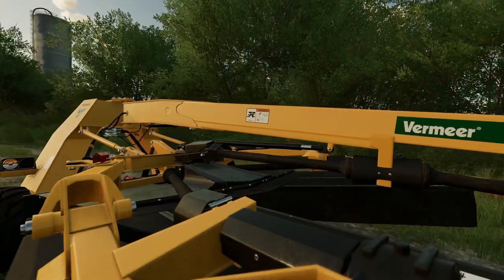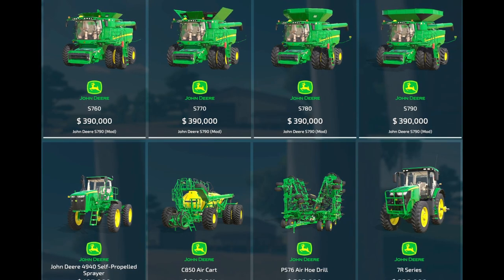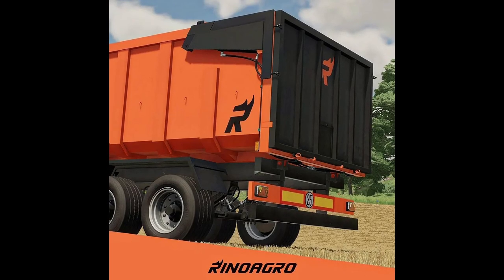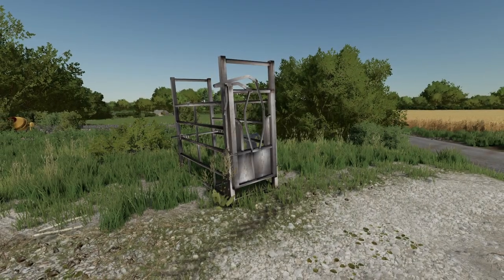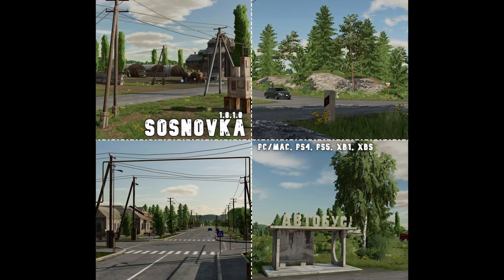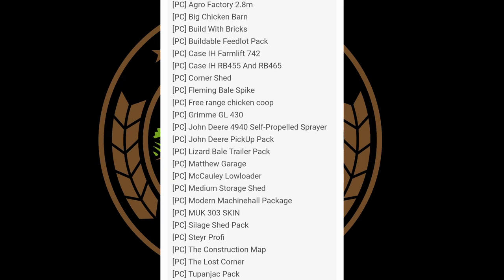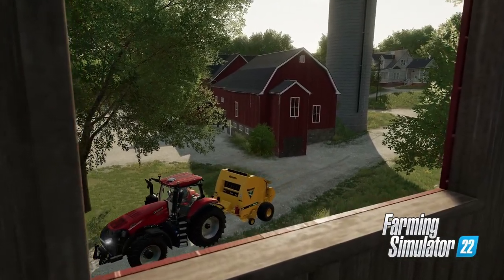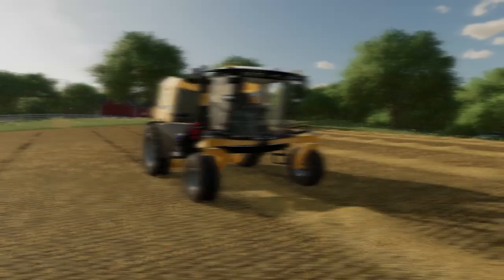FS NEWS! Yard Truck, John Deere 4940, Plus Case Magnum Series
Today we take a look at a Yard Truck and finally the John Deere 4940 is getting closer to release.

Clubs Discord.

Consoles
Xbox Series X
Nintendo Switch